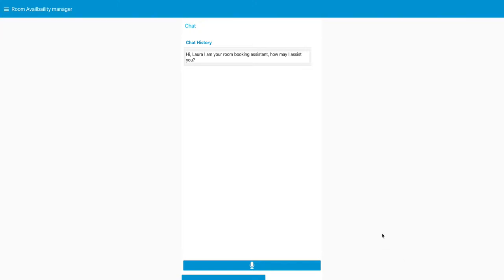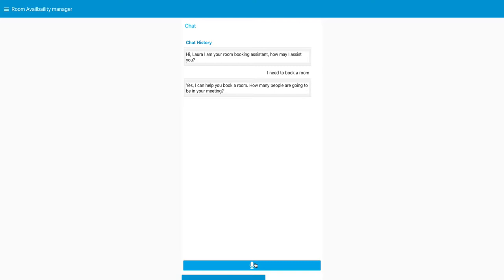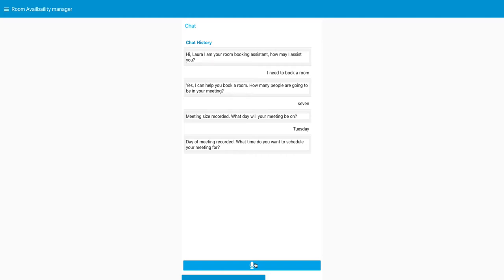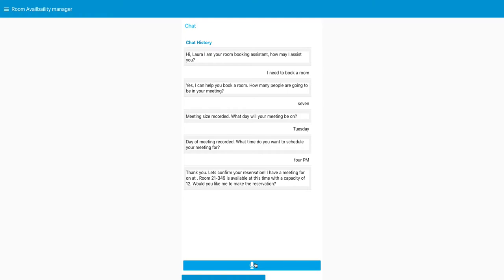IBM Summit Raspberry Pi Demo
In this demo you will see the ease of use of Watson Assistant paired with other IBM Cloud services